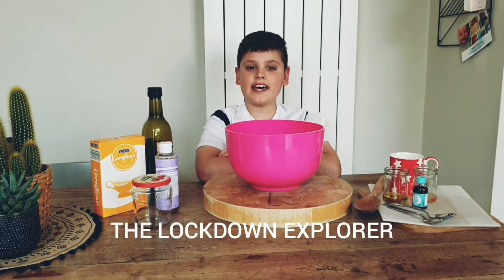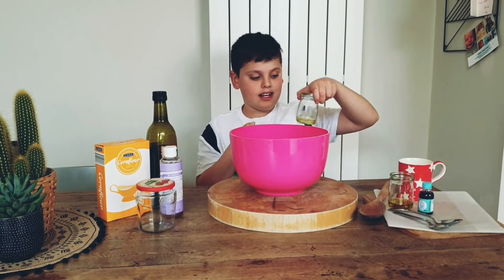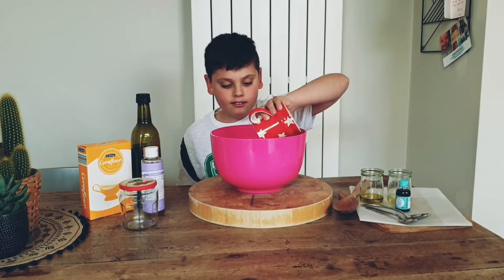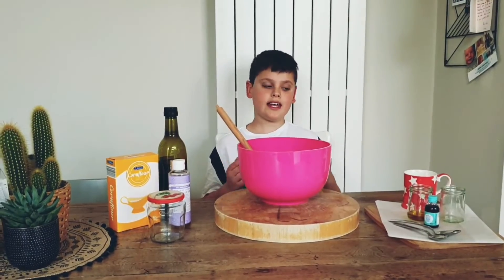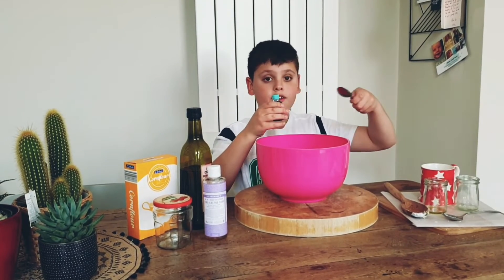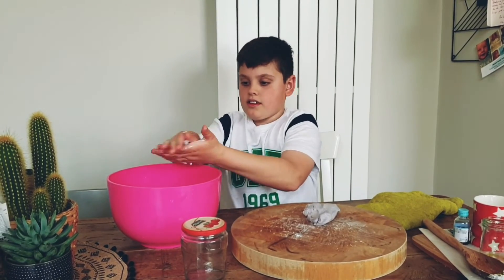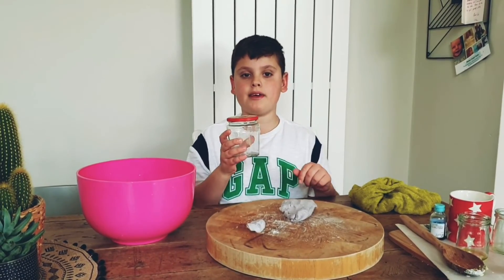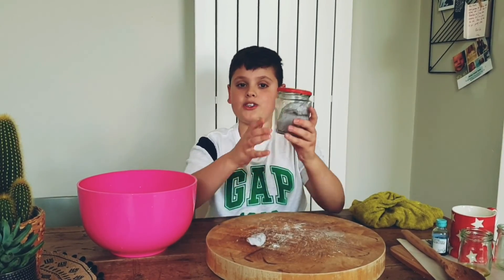How to make Squishy Soap!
To make squishy soap you will need:

. Half a cup of cornflour
. 4 tablespoons of liquid soap
. 4 teaspoons of cooking oil (I used olive oil)
. 1/2 teaspoon of food colouring